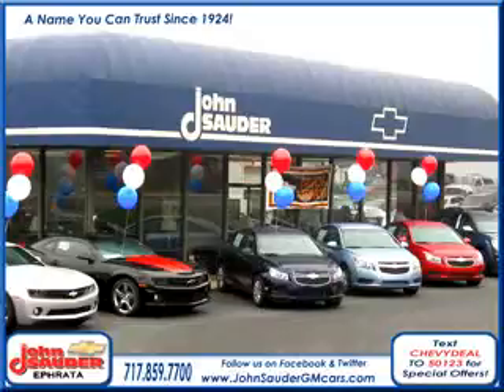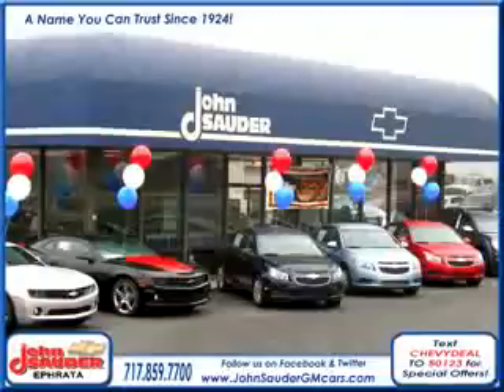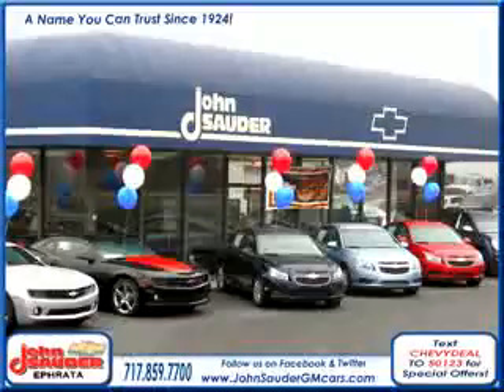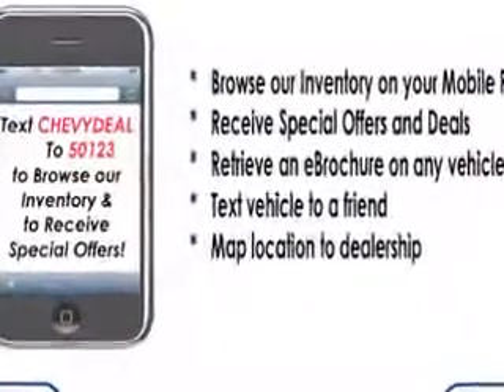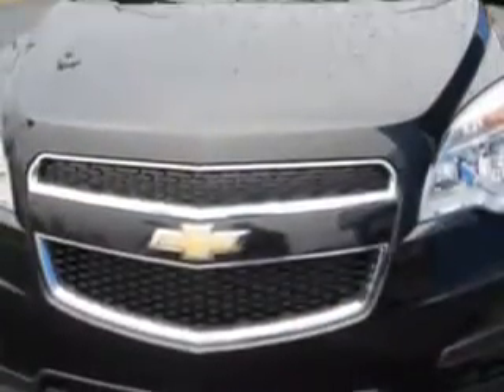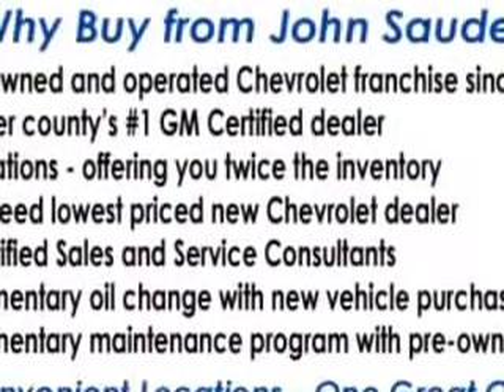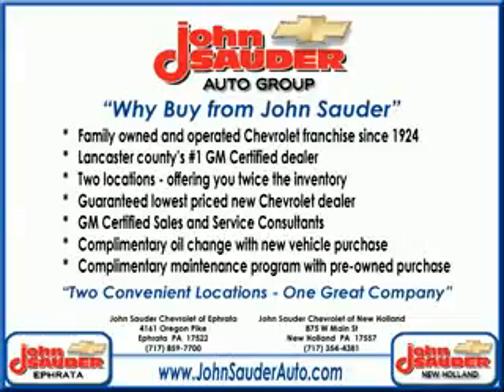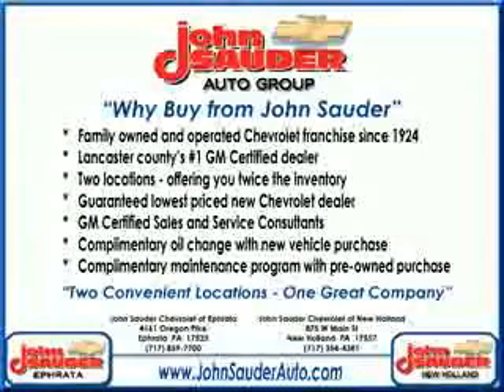2014 Chevrolet Equinox John Sauder Of Ephrata Ephrata, PA 17522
Chevrolet Equinox Check out this  Black Granite Metallic   Chevrolet Equinox Crossover, equipped with a 4 cylinder engine and an automatic transmission. Enjoy this great SUV with features like Sirius Xm Satellite Radio, Halogen Headlights, Traction Control With Trailer Sway Control, Ambient Lighting, Auxiliary Audio Input - Ipod, Electronic Stability Control, Variable Power-Assisted Steering, Heated Exterior Mirrors, Power Adjustable Lumbar Driver Seat, Variable Intermittent Rear Window Wiper, Rear View Camera, Braking Assist - Hill Start Assist, Electronic Brakeforce Distribution, Engine Immobilizer, Power Door Locks With Anti-Lockout Feature, Anti-Theft Alarm System, Premium Cloth Upholstery, Onstar With Turn-By-Turn Navigation, 2 Way Power Driver Seat, and much more. Enjoy the drive and have peace of mind in this  Chevrolet Equinox. See us at John Sauder Of Ephrata today!
MILES:      5
VIN:2GNFLFEK7E6219106